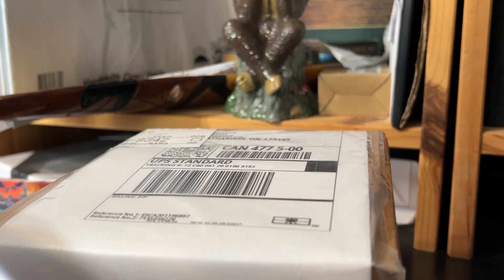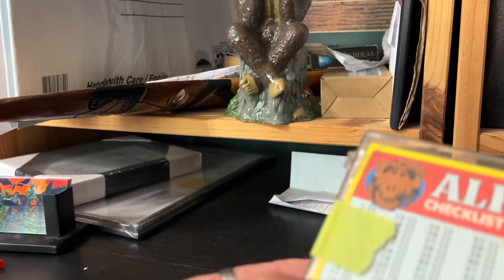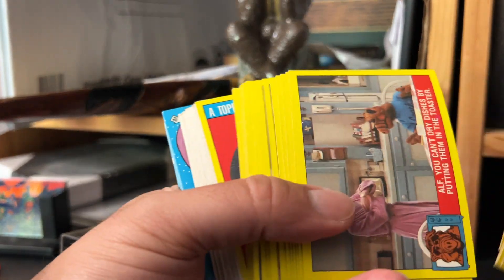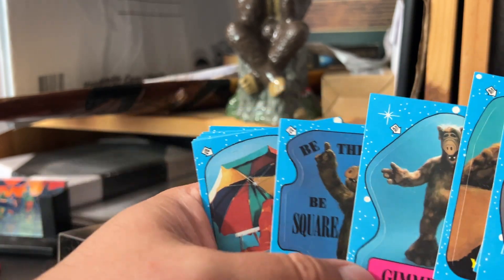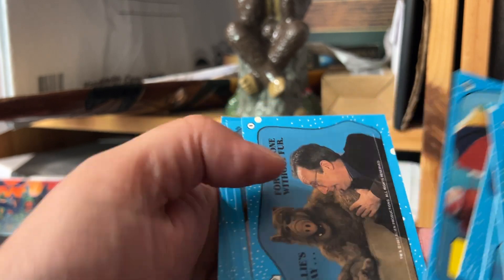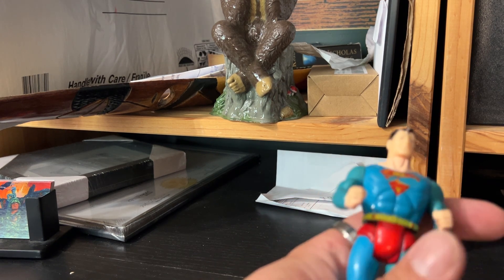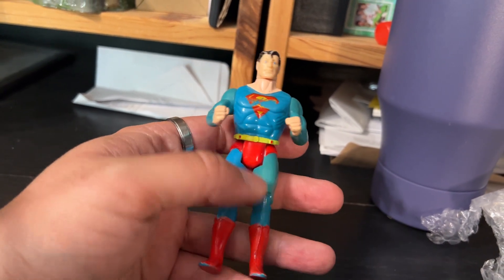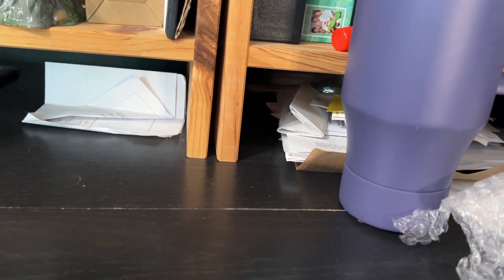Unboxing Alf series 1 1987 vintage trading cards, plus Super Powers Superman!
In this video I unbox a vintage set of Alf trading cards from the 80s.

I also explain how to tell the difference between a Kenner Super Powers and a Toy Biz Super Powers Superman.

(Look for the “hidden” link to the ebay store)